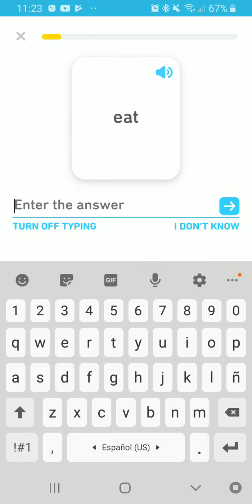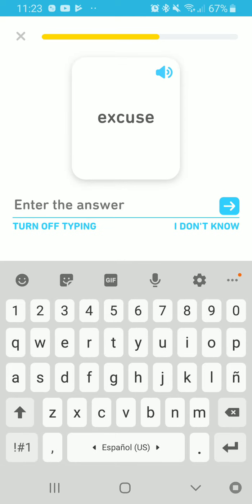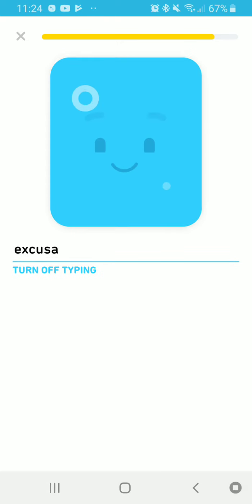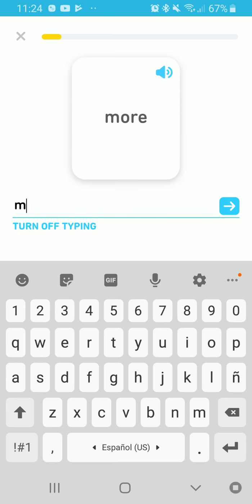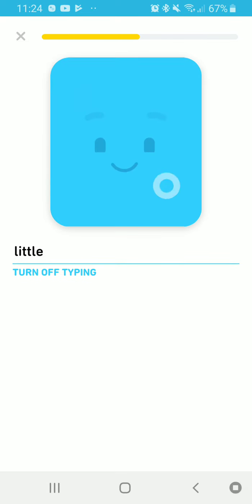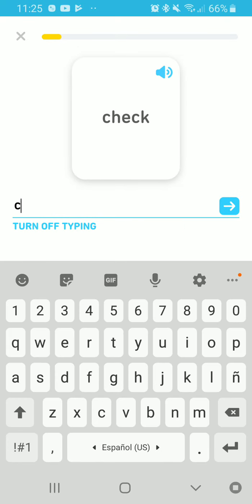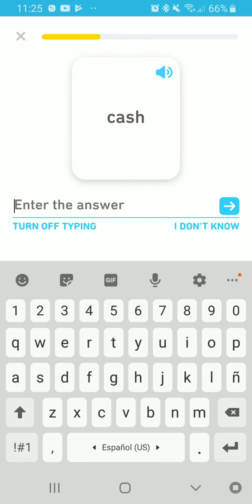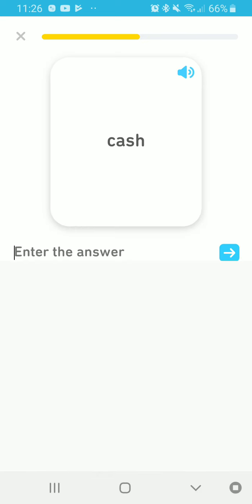246. TINYCARDS ENGLISH DAY 86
Celular utilizado/Cellphone used: Samsung Galaxy S9 SM-G9600